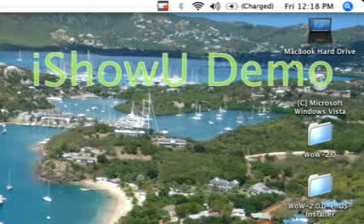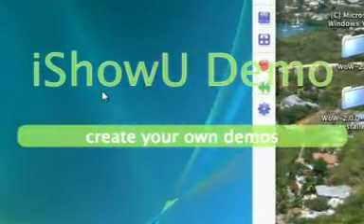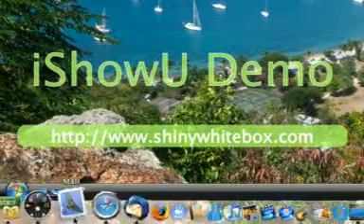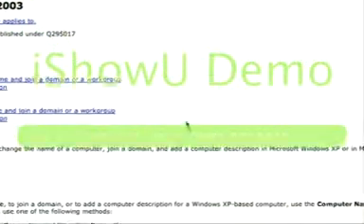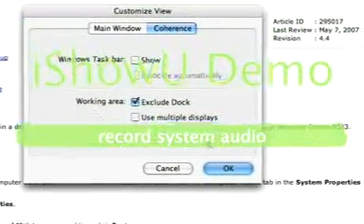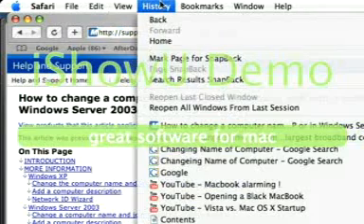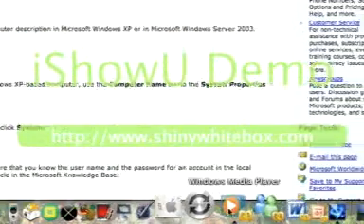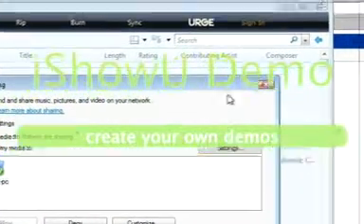Parallels Desktop Features...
Parallels Desktop running on a MacBook